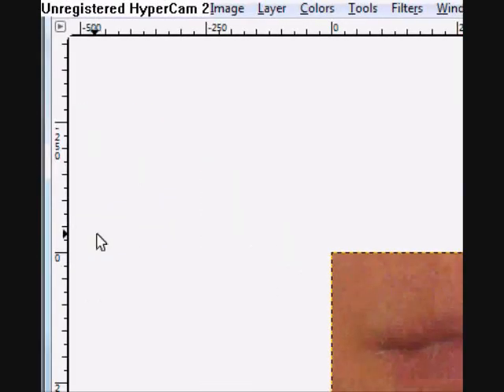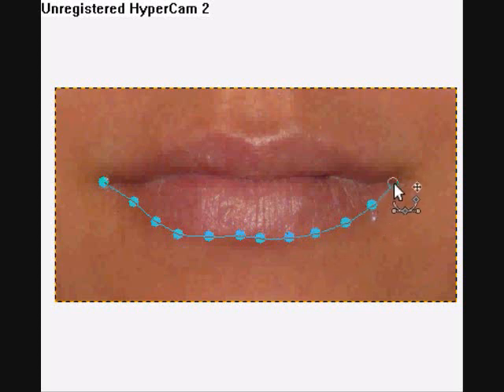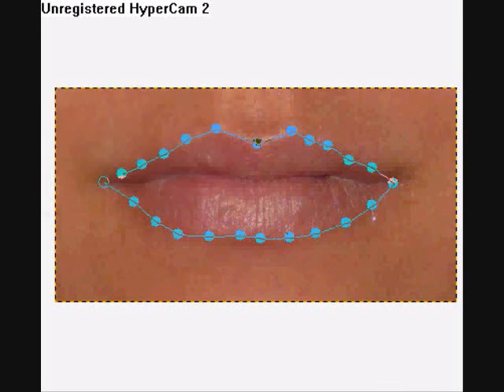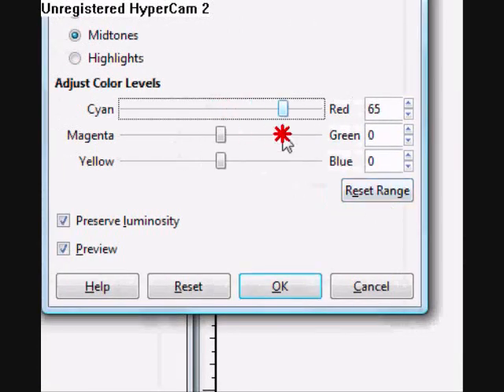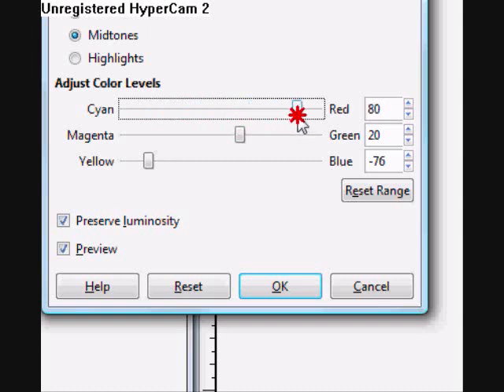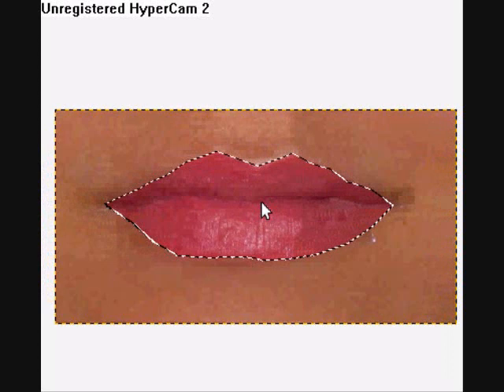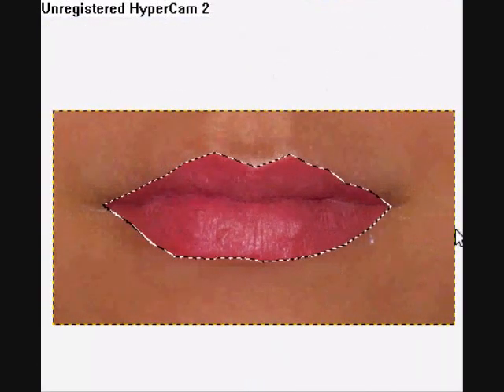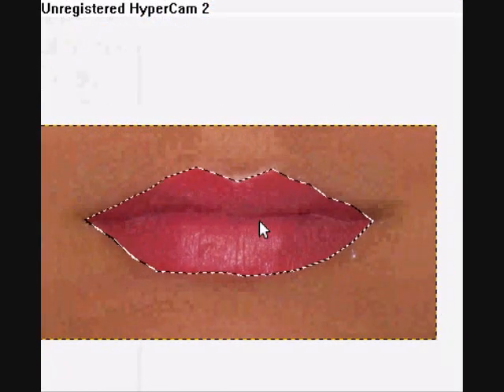Gimp Tutorial:Changing lip color